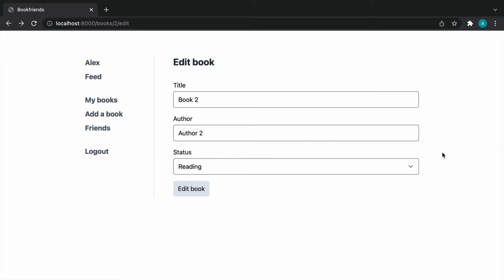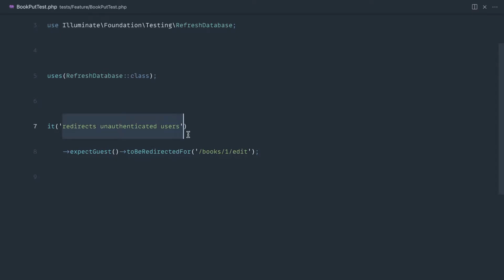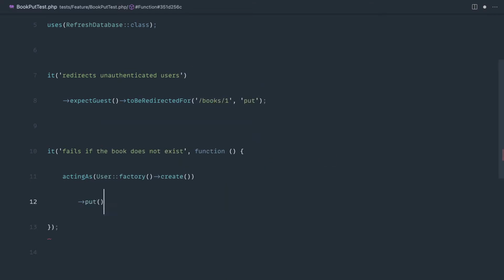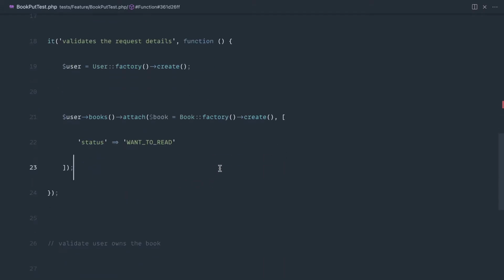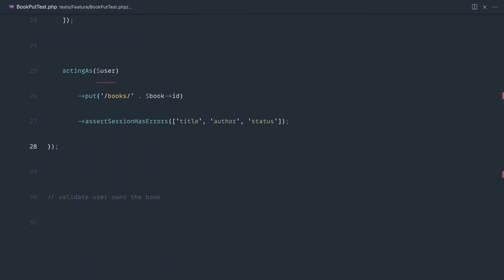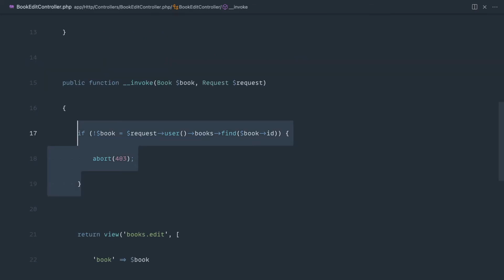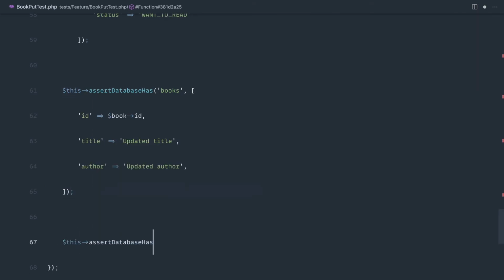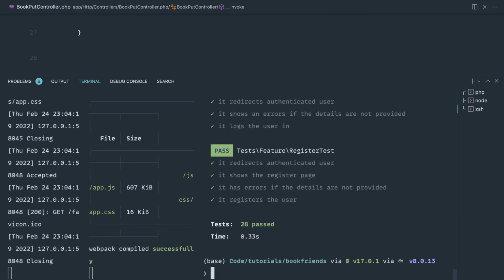Up And Running with Pest: Updating a book (19/35)